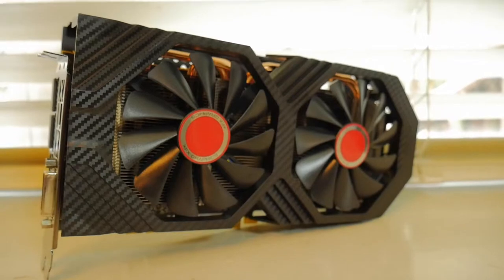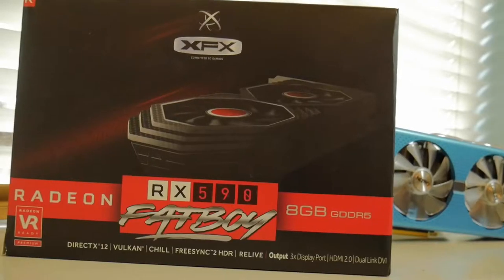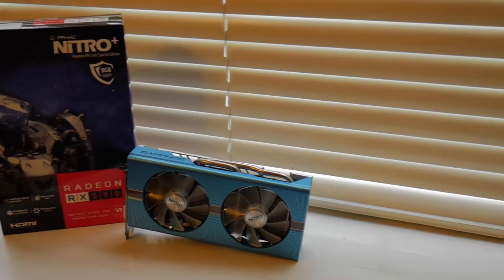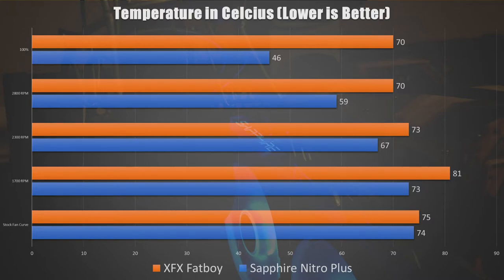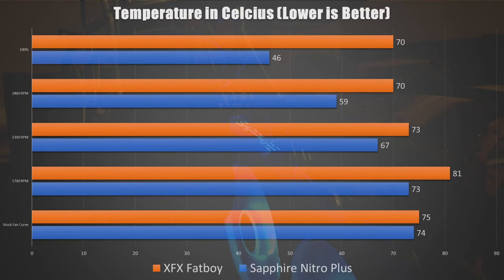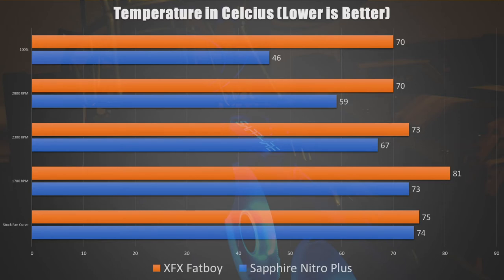Who Makes The Best RX 590?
XFX RX 590 Fatboy
Sapphire Nitro + RX 590

16GB Corsair Dominator Platinum @ 3200MHz